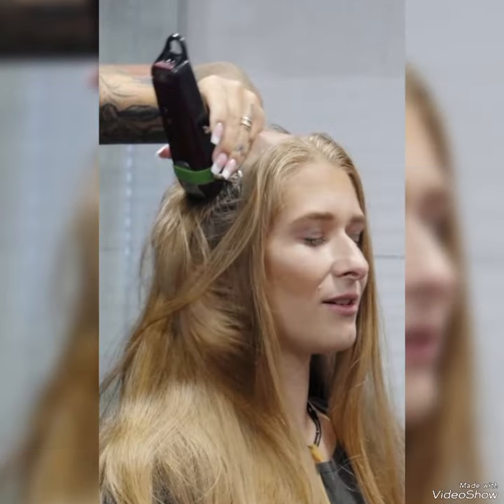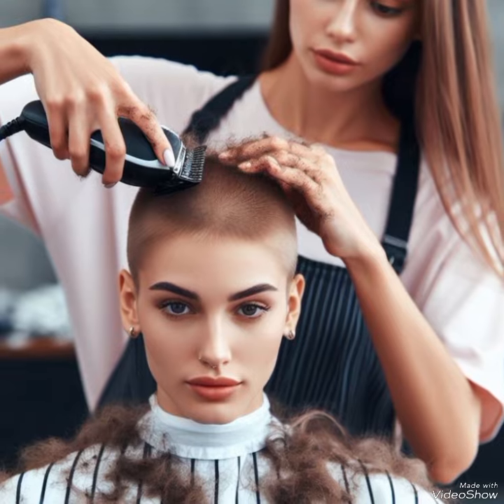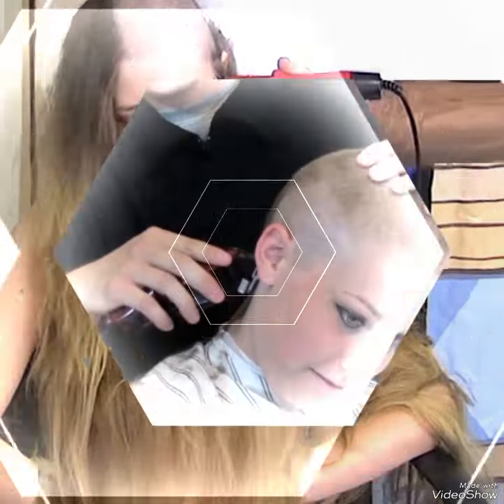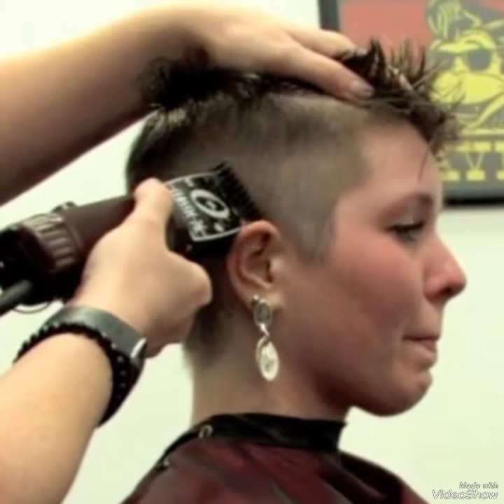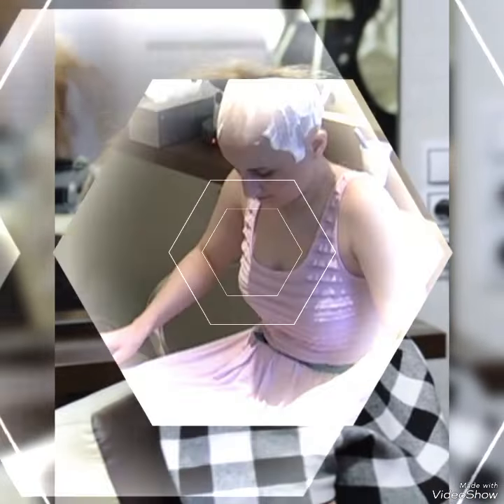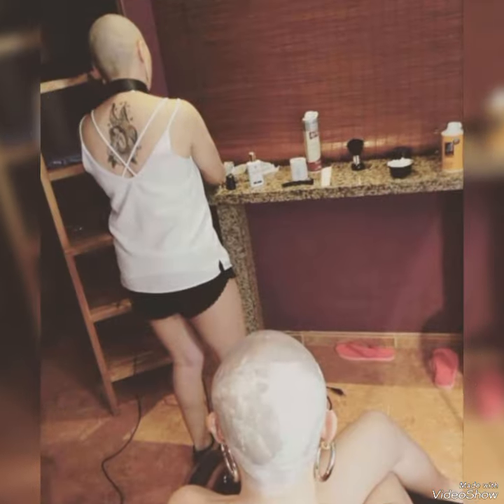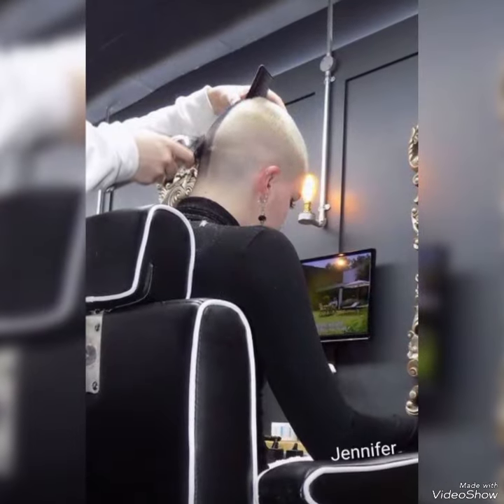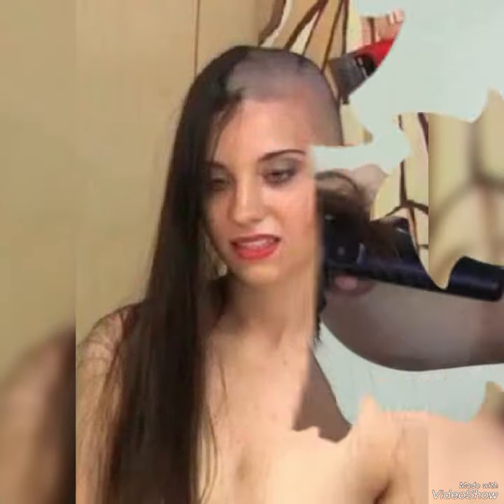My Husband Shocked to see me in Headshave/Headshave buzz and bald Cuts/Hottest bald Girl ideas 2025